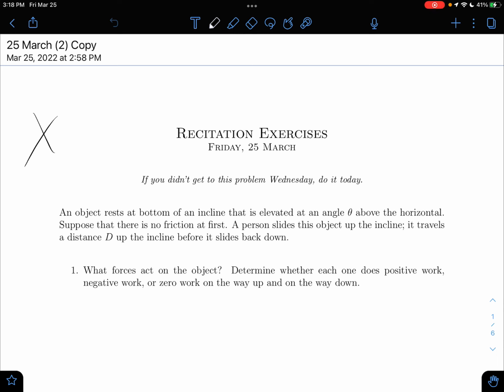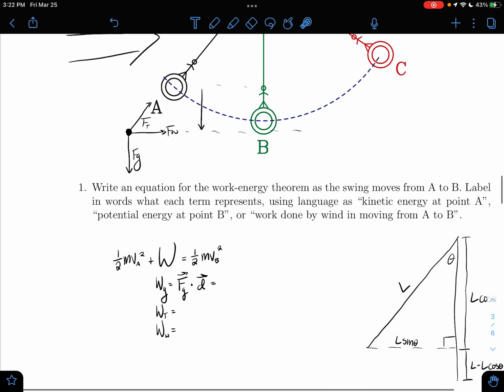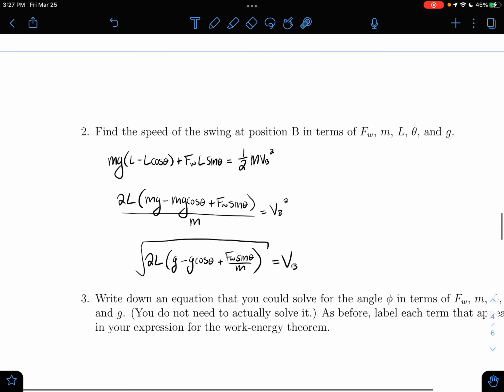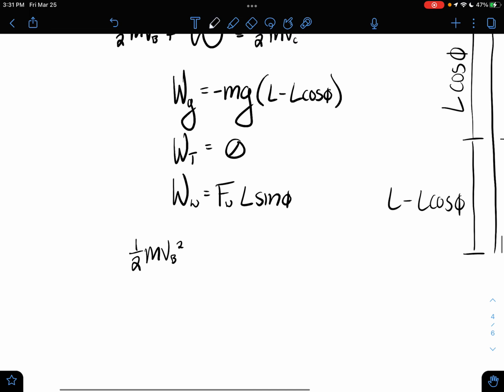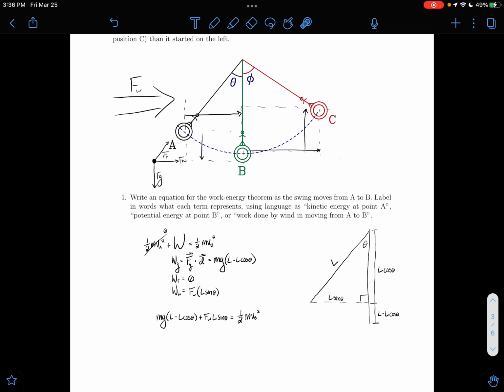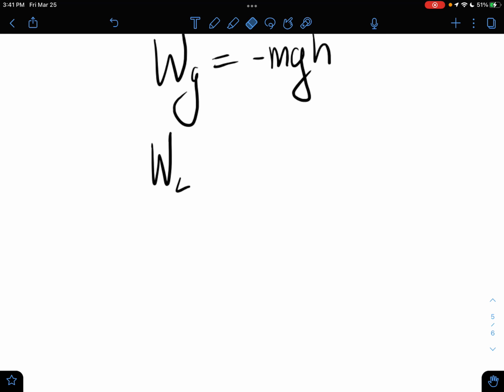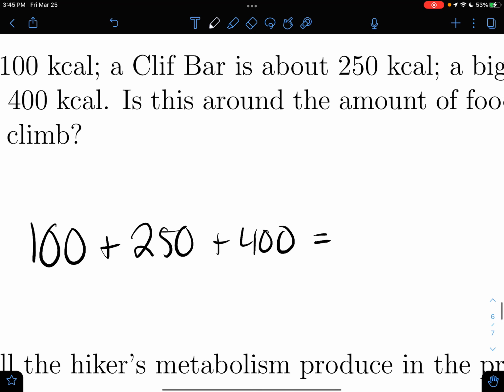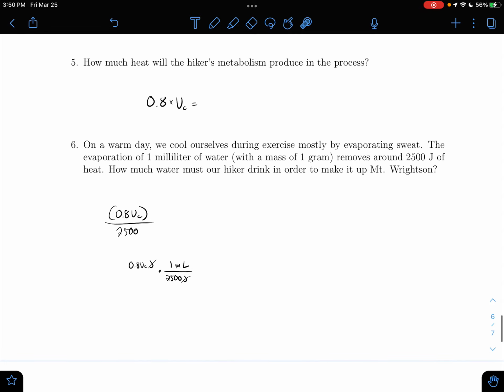PHY 211- Work Energy Theorem Application pt2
Spring 2022 Physics 211 Friday, March 25th recitation solutions and walkthrough